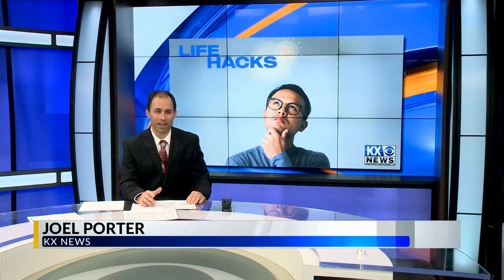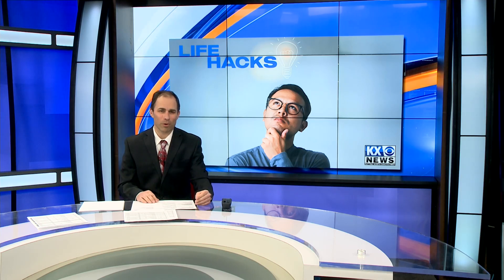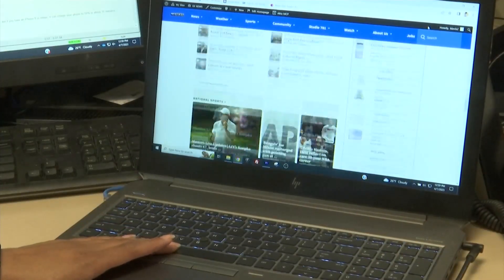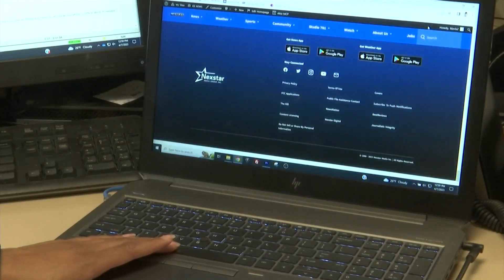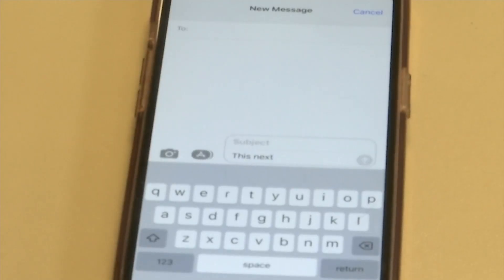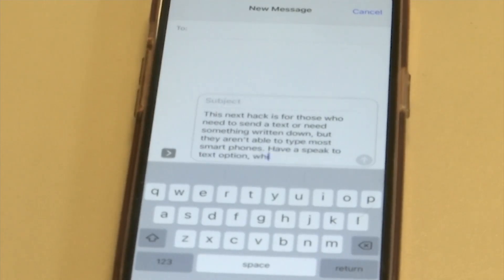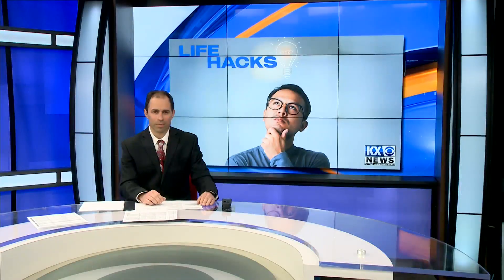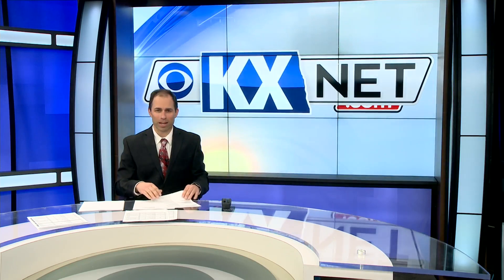Technology Life Hacks